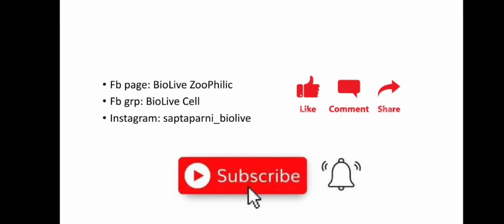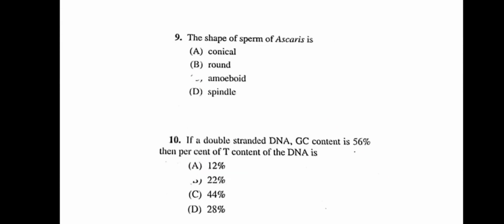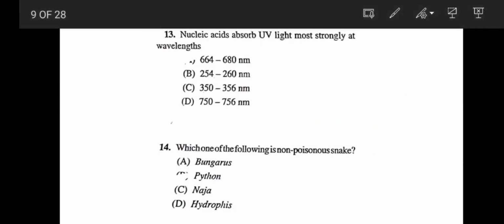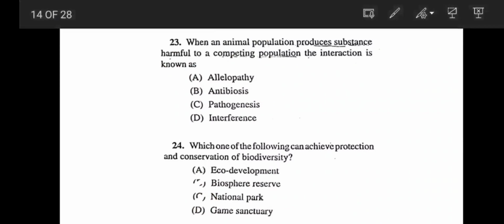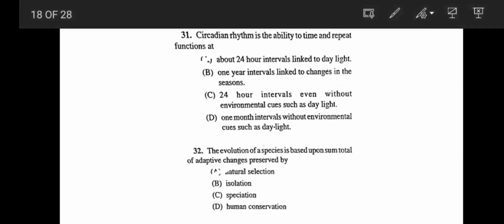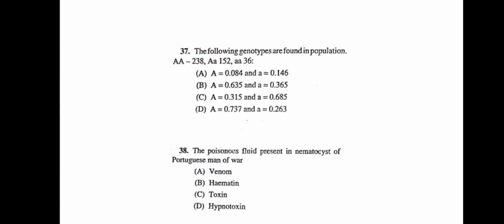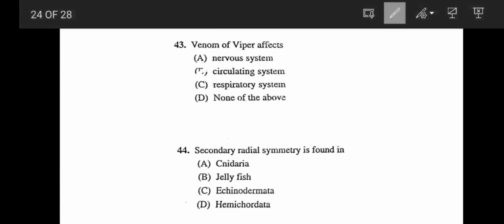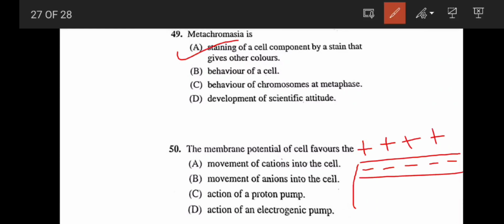WBPSC Zoology Assistant Professor Recruitment Examination: Previous Years Questions Answers 2018